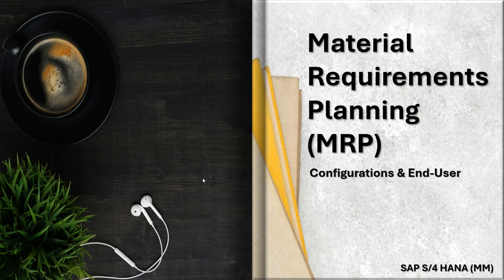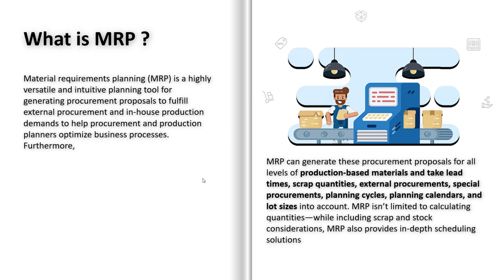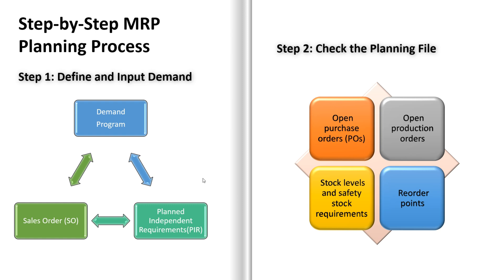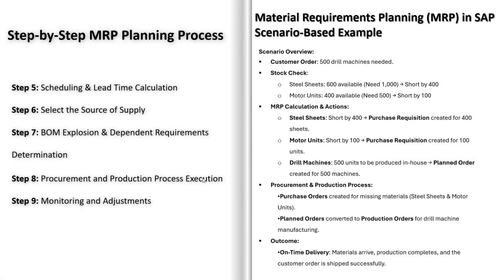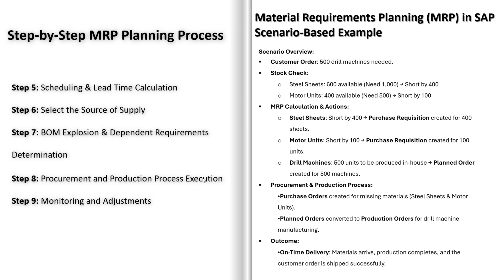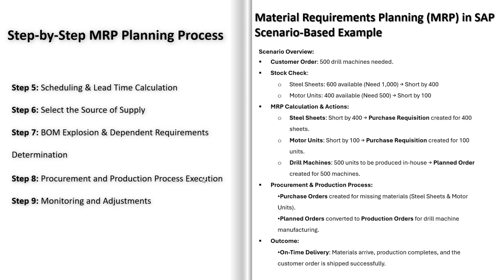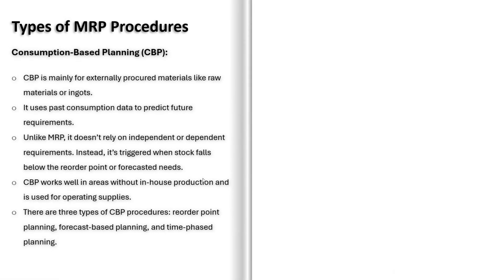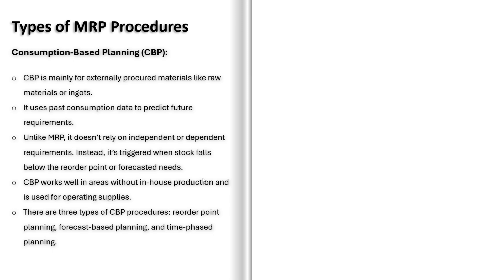Class 32: SAP S/4HANA MM-MRP (Material Requirements Planning) Overview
Description:
In this tutorial, we provide an in-depth overview of Material Requirements Planning (MRP) in SAP S/4HANA MM. Learn how MRP helps businesses automate procurement and production planning based on material demand. This guide covers MRP concepts, key configurations, execution steps, and best practices.

📌 In This Video:

Introduction to MRP in SAP S/4HANA
What is Material Requirements Planning (MRP)?
Importance of MRP in inventory management and production planning.